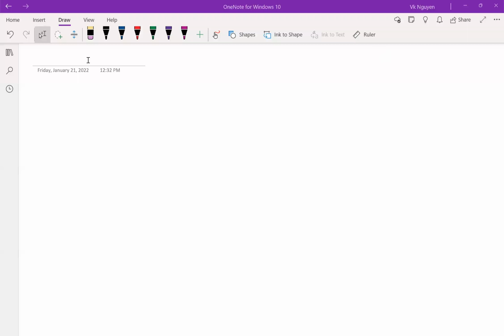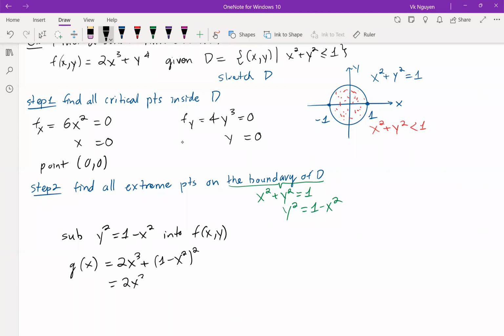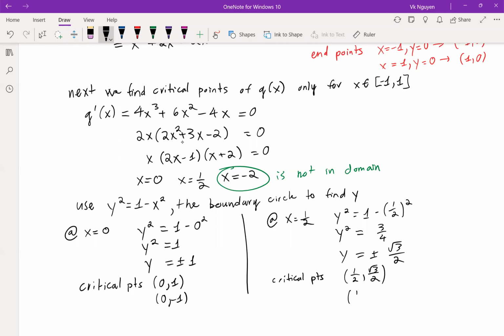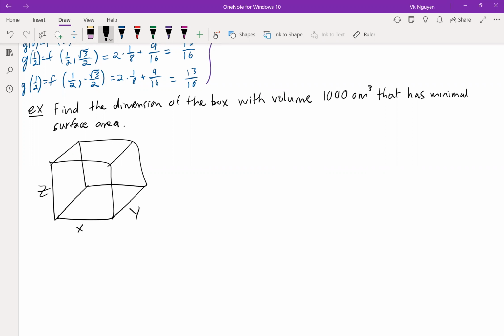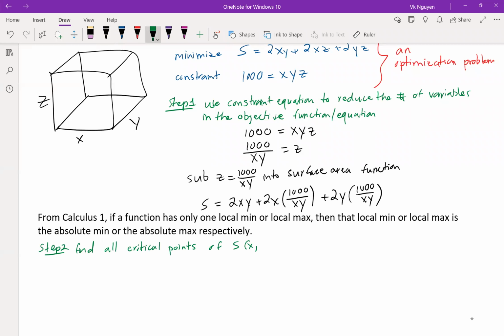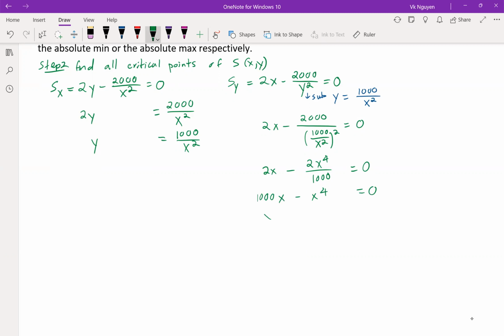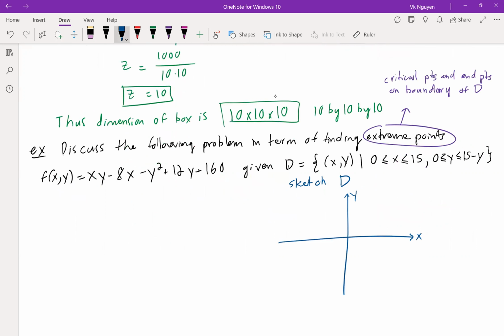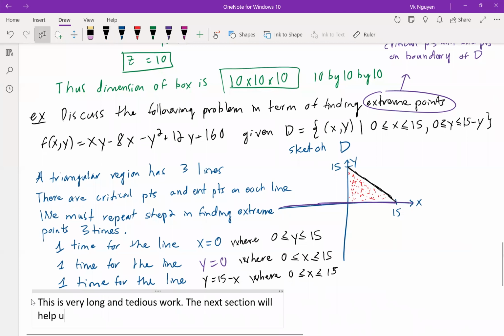12 Examples on Min/Max Values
This video introduces learners to more examples on minimum and maximum values including application problems in physics and engineering.
0:00 Example1
8:55 Example2
19:05 Example3